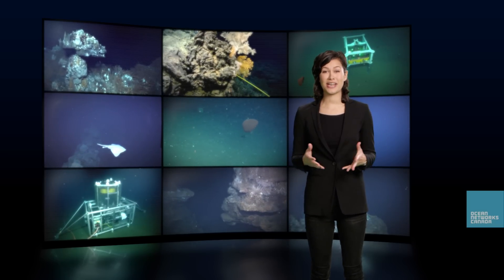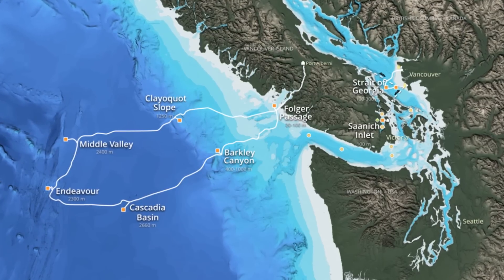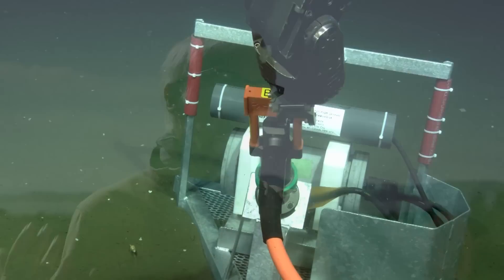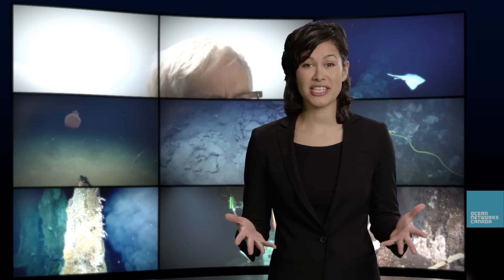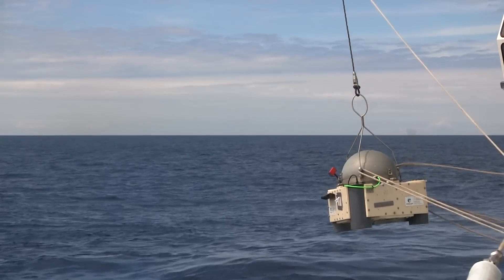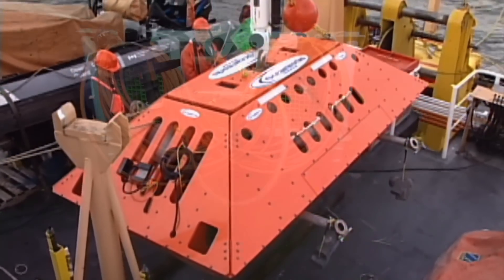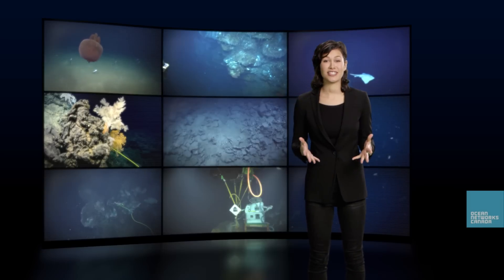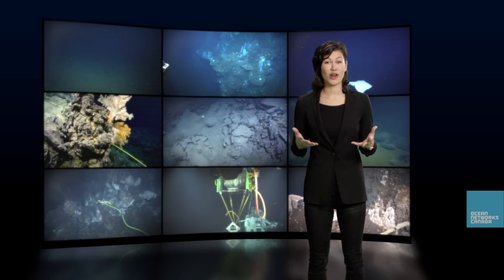The Story of Ocean Networks Canada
An overview of OCEAN NETWORKS CANADA, consisting of the NEPTUNE and VENUS cabled ocean observatories. These observatories provide continuous data from hundreds of scientific sensors—including seismometers, hydrophones and live-streaming video cameras—on the seafloor, the surface and throughout the water column.

Join host Sarika Cullis-Suzuki, visiting scientist at Ocean Networks Canada, as she shares the latest ocean technology and research that is helping us all to better understand the watery world beneath the surface of the ocean. French subtitles available.